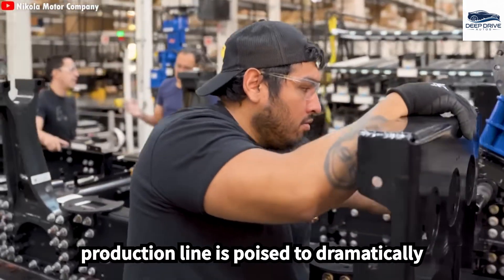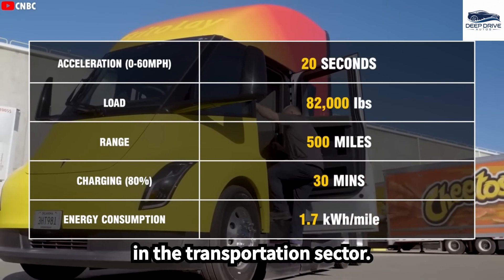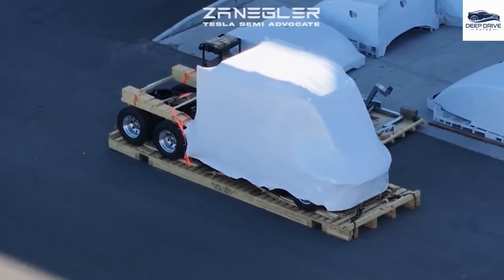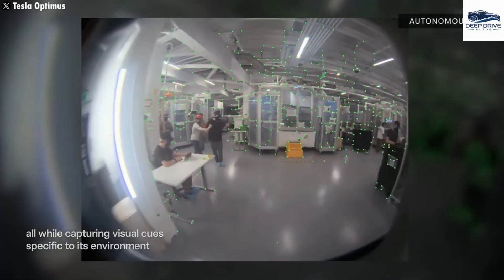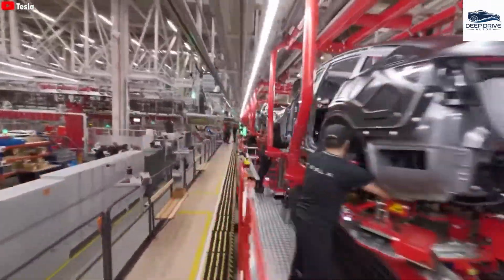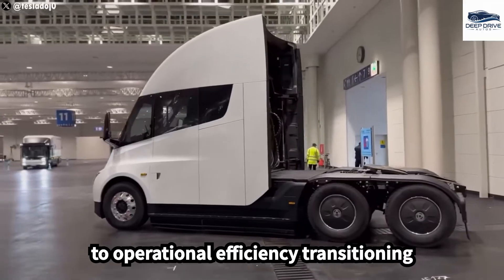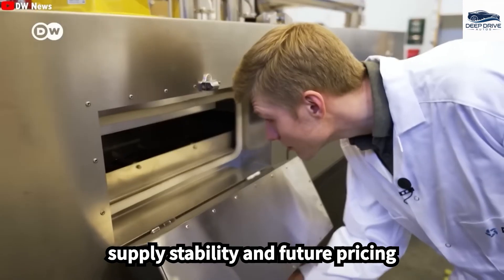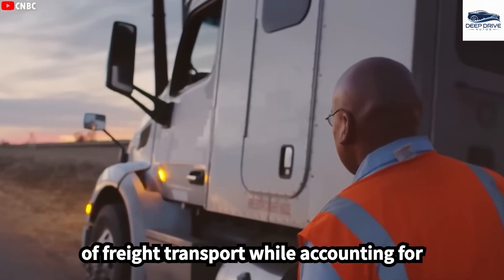2026 Tesla Semi Truck Mass Production Finally Ready! Elon Musk DROPS AMAZING Upgrade Series!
The clock has just flipped on the logistics world: Tesla’s 2026-mass-production push for the Semi is no longer a distant promise—it’s a disruptive pivot that threatens to rewrite the rules of freight, manufacturing and EV dominance. Sources now confirm that the Semi is entering full-scale ramp-up in 2026 with a 50,000 units/year target and breakthrough tech upgrades on the horizon.

This isn’t just “another truck” news—it’s Elon’s vision of scaling autonomy, battery innovation and global supply-chain disruption all at once. In this video you’ll discover why Tesla’s Semi upgrade series matters for fleets, for global GDP, and for you as a tech-savvy insider.

What you’ll get inside this deep-dive:
The ultra-efficient new battery / drivetrain architecture behind the 2026 Semi, and how Tesla is cutting cost per mile.
Elon Musk’s hidden agenda: how scaling the Semi supports Tesla’s broader AI, robotics and manufacturing ecosystem.
Gigafactory revelations: how the Nevada facility is poised for 50 k units/year and what the infrastructure build-out means for charging access.
Timeline & roadmap: when the first units hit fleets, how the “Standard” vs “Long-Range” models stack up, and what this means for diesel-truck competitors.
Freight transformation: how electrified heavy-duty trucks could reshape global supply chains, energy grids and EV adoption beyond passenger cars.
Insider view: how Tesla is leveraging this truck rollout alongside the robotaxi, Giga Press expansions and full-stack autonomy plays.

0:00 – Opening surprise: “You won’t believe what Tesla just revealed…”
1:45 – Why 2026 is the quantum leap year for the Semi (and why past “delays” turned into a stealth upgrade)
4:20 – Breakthrough tech in 2026 vs. 2024 models — battery weight, range, and cost per mile
6:55 – Gigafactory Nevada deep-dive: production site, tooling, staffing and annual capacity
9:30 – Elon’s strategy behind the Semi: beyond trucking, into AI/robotics/fleet electrification
11:50 – Competitive threat map: diesel trucks, EV rivals, charging ecosystem and Tesla’s edge
14:15 – What this means for you as a viewer/investor/EV-enthusiast: key takeaways & next moves

Tesla Semi production 2026, Tesla Semi upgrade series, Elon Musk Tesla truck, heavy duty electric truck news, EV freight revolution, Tesla Gigafactory Nevada, Tesla battery innovation 2026, electric semi truck range, Tesla trucking business model, autonomous trucking future, Tesla logistics fleet electrification, Tesla Semi long range version, Tesla Semi 300 mile variant, Tesla Semi 500 mile variant, Tesla Semi megacharger network, Tesla Semi infrastructure build-out, Tesla Semi vs diesel truck, Tesla Semi cost per mile, Tesla Semi battery weight reduction, Tesla Semi drivetrain triple motor, Tesla Semi first units 2025, Tesla Semi scale-up 50k units, Tesla Semi charging depot, Tesla Semi ePTO system, Tesla Semi fleet deployment, logistics electrification 2026, heavy-duty EV market 2026, Tesla Semi production timeline, Tesla Semi delay analysis, Tesla Semi real world range, Tesla Semi run on less data, Tesla Semi tech leaks, Tesla Semi manufacturing secrets, Tesla Semi supply chain, Tesla Semi global rollout, Tesla Semi Europe plans, Tesla Semi competitive advantage, Tesla Semi energy consumption, Tesla Semi transport disruption

electric semi truck investment opportunities, autonomous trucking fleet electrification, heavy duty electric truck marketplace, logistics technology innovations 2026, commercial EV freight sector growth, battery technology breakthrough 2026, Tesla Semi cost savings truck fleet, Tesla Semi efficiency gains, future of freight transportation, truck electrification subsidies 2026, clean transport solutions enterprise, EV infrastructure investment heavy duty, truck charging network build-out, Tesla Semi manufacturing jobs 2026, industrial automation in trucking, EV heavy duty logistic revolution, Tesla Semi electrified logistics cost per mile, battery cell manufacturing expansion, Tesla Gigafactory Nevada expansion, electric truck market size 2026